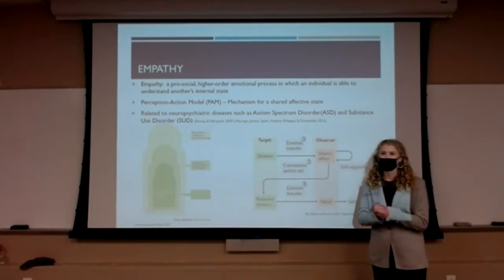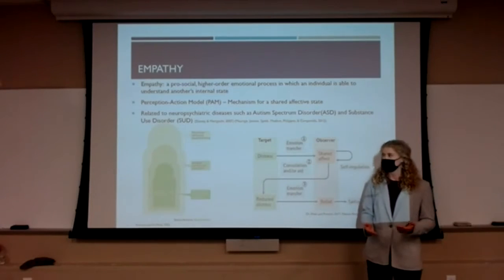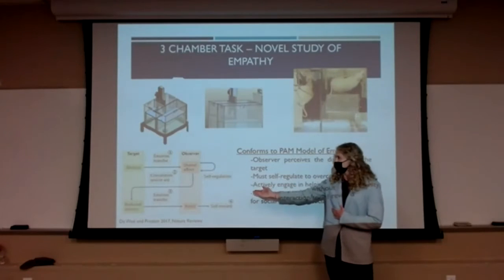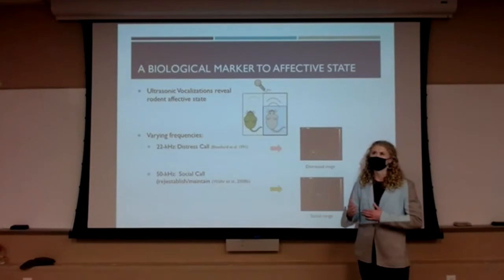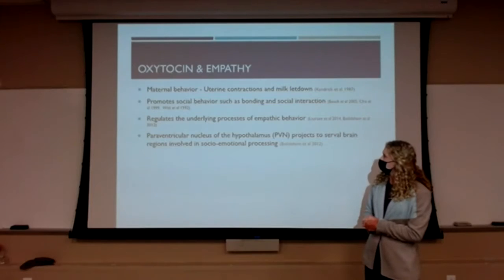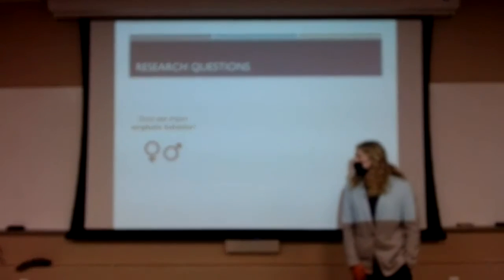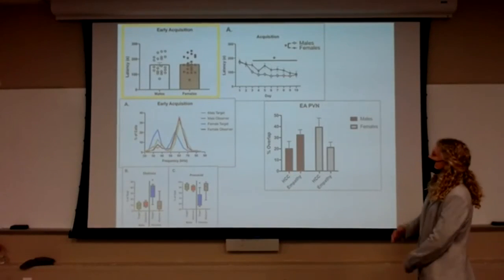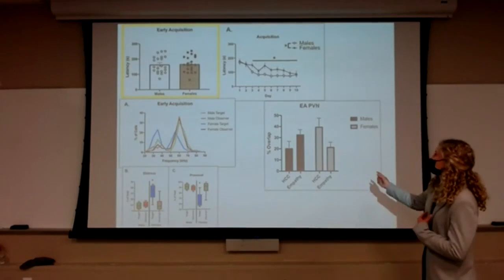Brogan Brown - A Sex Differentiated Study of Rodent Empathic Behavior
Brogan Brown is a Biology major at the College of Charleston, graduating in May 2021. Brogan presented her bachelor's essay on A Differentiated Study of Rodent Empathic Behavior: Ultrasonic Vocalizations and Oxytocin Activity on Tuesday, April 6th, 2021. Brogan's project advisor is Dr. Christopher Korey from the Department of Biology.

00:00 - 00:47 Introduction
00:47 - 11:23 Presentation
11:23 - 15:56 Q&A